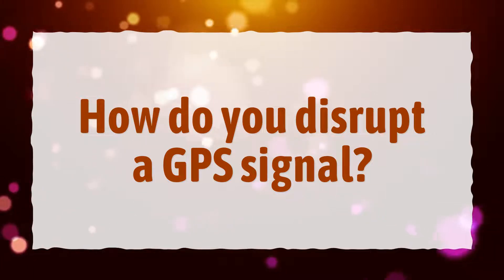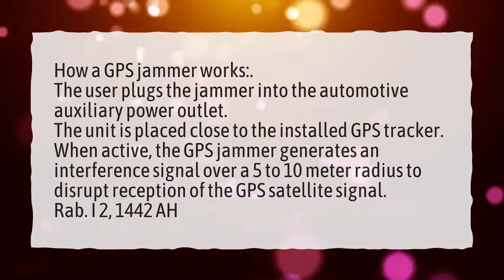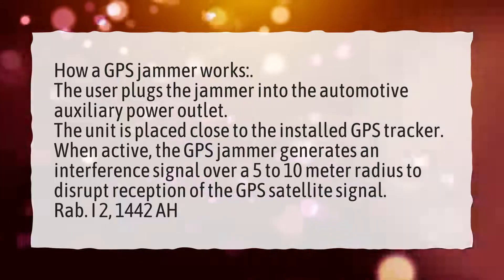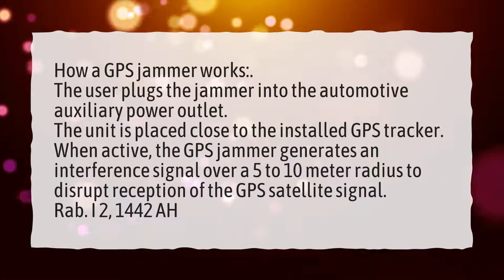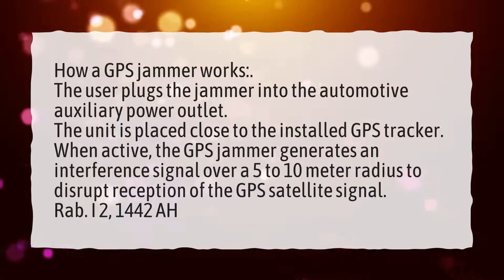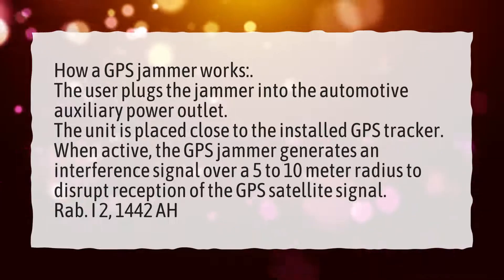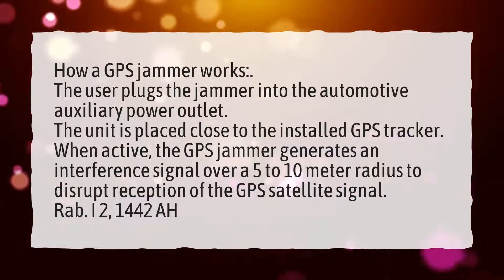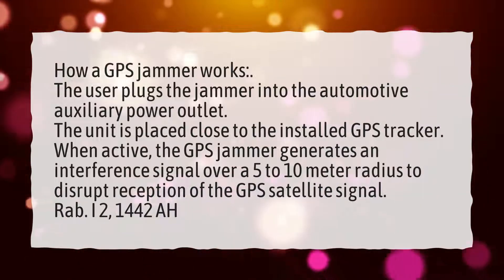How do you disrupt a GPS signal?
More About Does Tin Foil Block GPS Signal? • How do you disrupt a GPS signal?